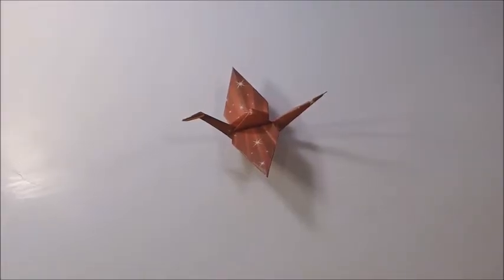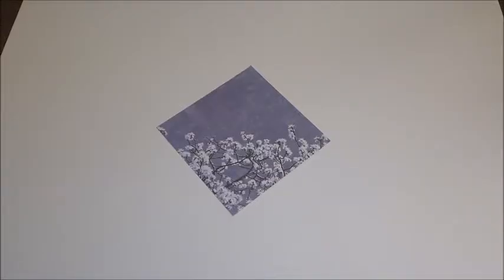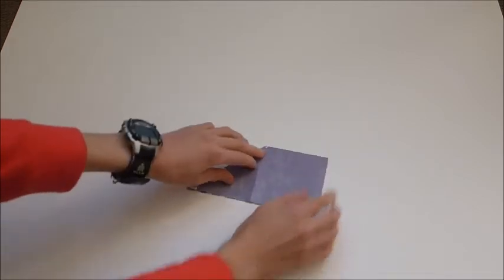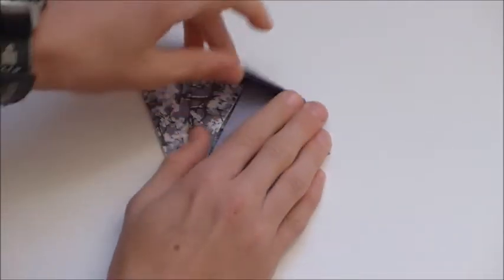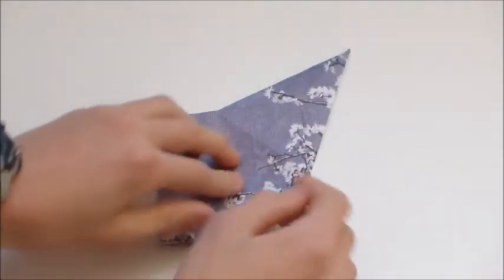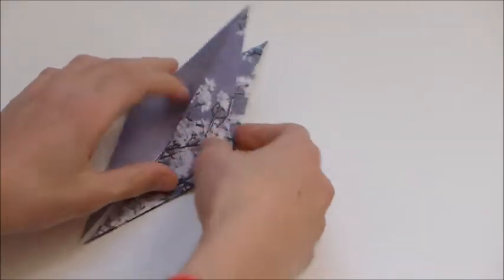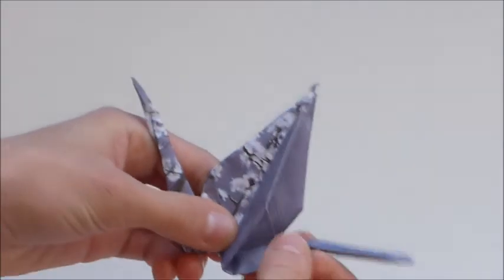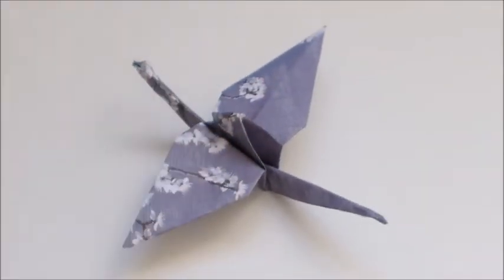How To Make an Origami Crane, and a Brief History of the Paper Crane [HD]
In this video I will teach you step-by-step how to make an Origami crane, and I will also share some of the history of this timeless piece.